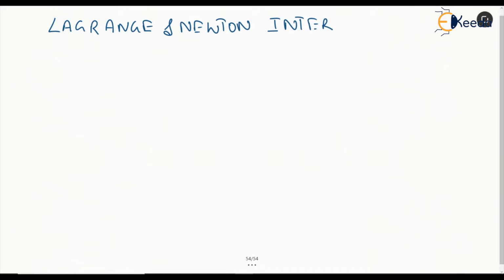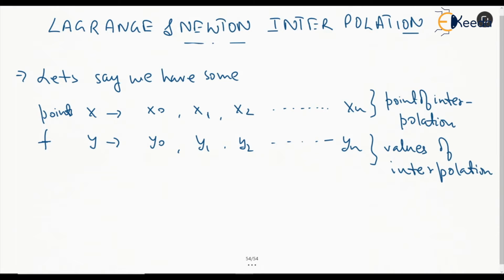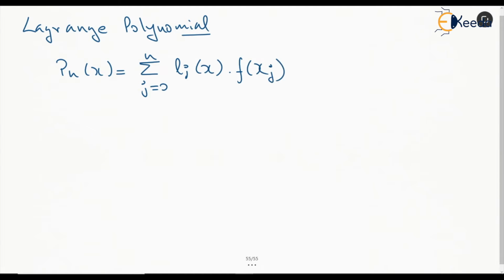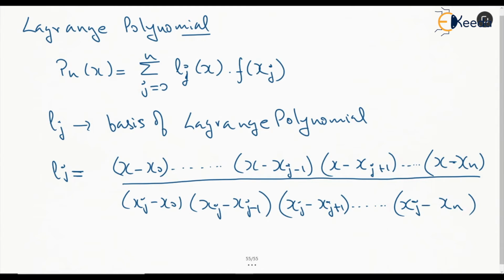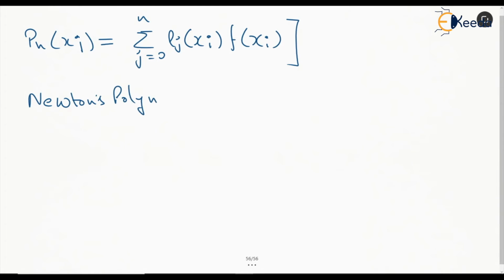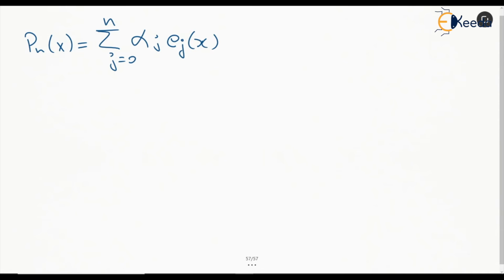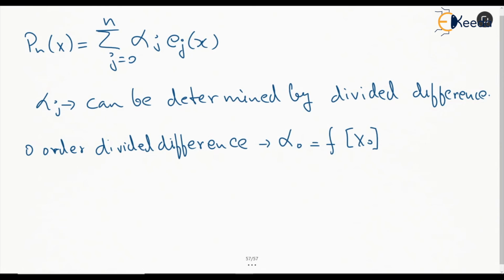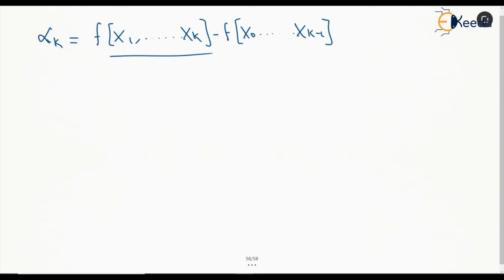NUMERICAL METHOD LAGRANGE & NEWTON POLYNOMIAL